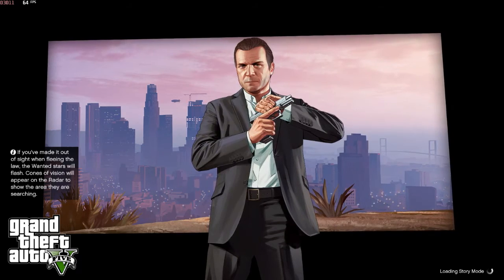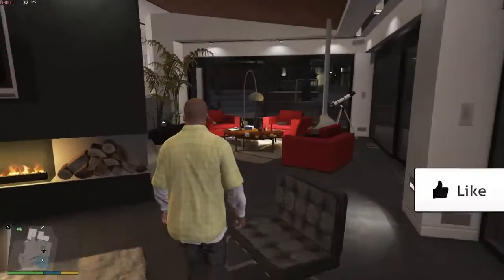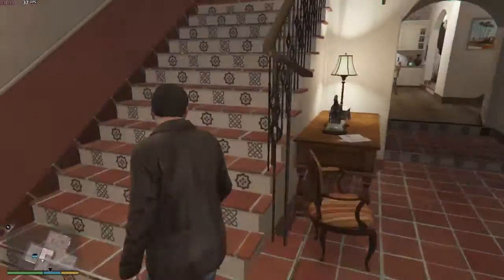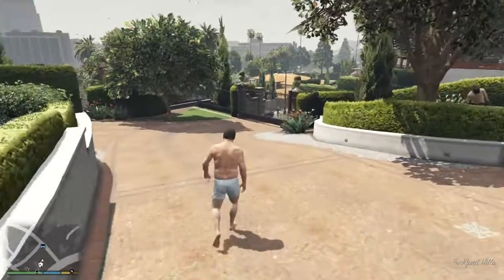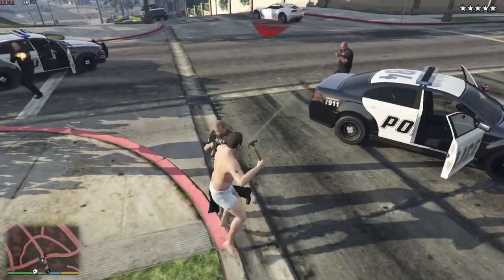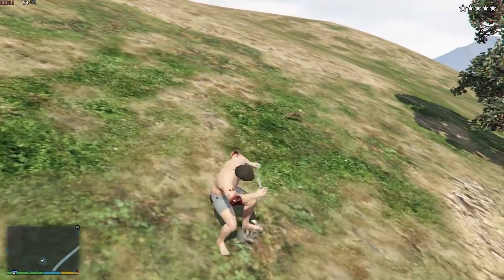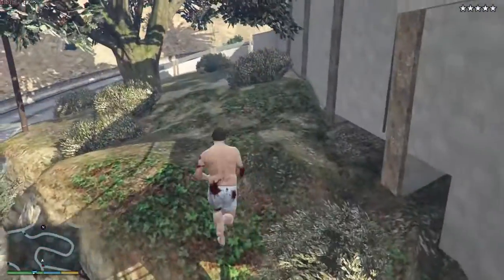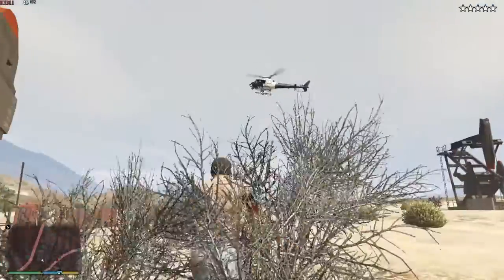GTA V - How to have fun | Part 2 - The Hammer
Video by Rugino3

Professor Rugino3 demonstrates the most systematic and scientifically accurate methods of having fun.

About the Game:

Grand Theft Auto V is an action-adventure video game developed by Rockstar North and published by Rockstar Games. It was released in September 2013 for PlayStation 3 and Xbox 360, in November 2014 for PlayStation 4 and Xbox One, and in April 2015 for Microsoft Windows. It is the first main entry in the Grand Theft Auto series since 2008's Grand Theft Auto IV. Set within the fictional state of San Andreas, based on Southern California, the single-player story follows three criminals and their efforts to commit heists while under pressure from a government agency. The open-world design lets players freely roam San Andreas' open countryside and the fictional city of Los Santos, based on Los Angeles.

The game is played from either a third-person or first-person perspective and its world is navigated on foot or by vehicle. Players control the three lead protagonists throughout single-player and switch between them both during and outside missions. The story is centred on the heist sequences, and many missions involve shooting and driving gameplay. A "wanted" system governs the aggression of law enforcement response to players who commit crimes. Grand Theft Auto Online, the game's online multiplayer mode, lets up to 30 players engage in a variety of different cooperative and competitive game modes.

The development of Grand Theft Auto V began soon after Grand Theft Auto IV's release and was shared between many of Rockstar's studios worldwide. The development team drew influence from many of their previous projects such as Red Dead Redemption and Max Payne 3 and designed the game around three lead protagonists to innovate on the core structure of its predecessors. Much of the development work constituted the open world's creation, and several team members conducted field research around California to capture footage for the design team. The game's soundtrack features an original score composed by a team of producers who collaborated over several years.

Extensively marketed and widely anticipated, the game broke industry sales records and became the fastest-selling entertainment product in history, earning $800 million in its first day and $1 billion in its first three days. It received widespread critical acclaim, with praise directed at its multiple protagonist design, open world, presentation and gameplay. However, it caused controversies related to its depiction of women and a mission featuring torture during a hostage interrogation. Considered one of the seventh generation console gaming's most significant titles and among the best video games ever made, it won year-end accolades including Game of the Year awards from several gaming publications. It is the third-best-selling video game of all time with over 100 million copies shipped and one of the most financially successful entertainment products of all time, with about $6 billion in worldwide revenue.